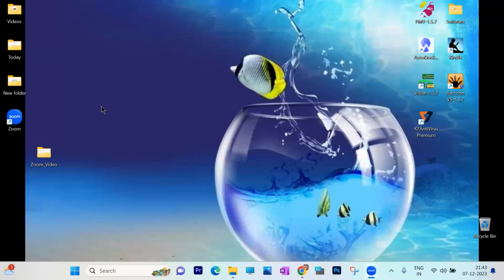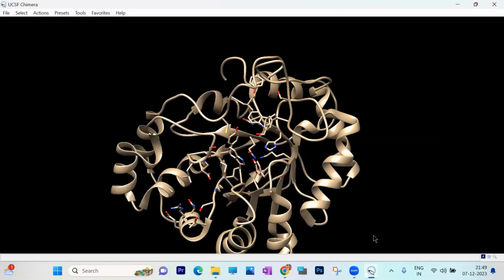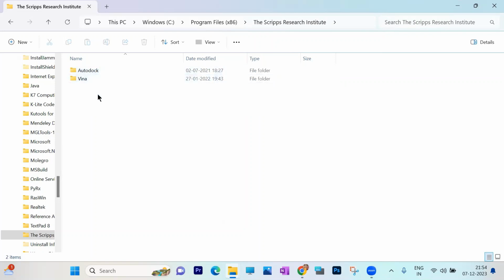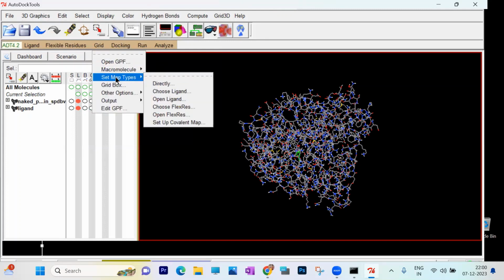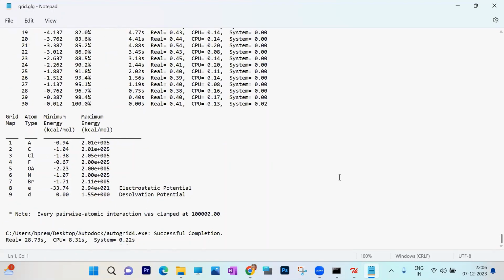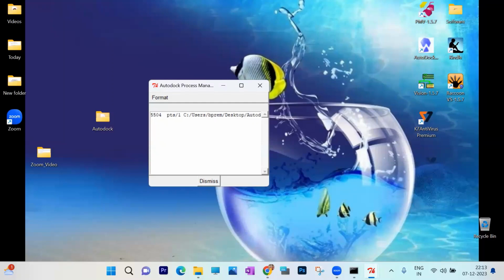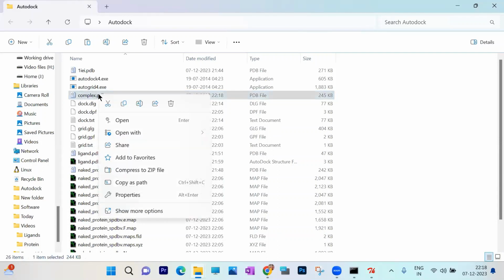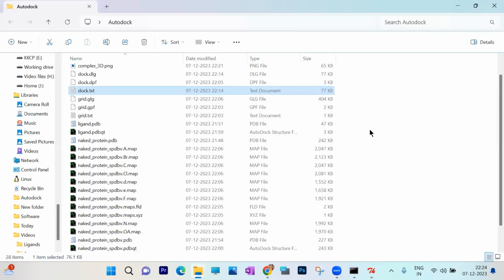Workshop on Molecular docking - Single ligand docking - Series-3